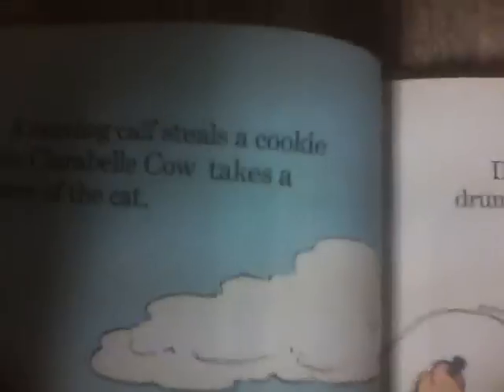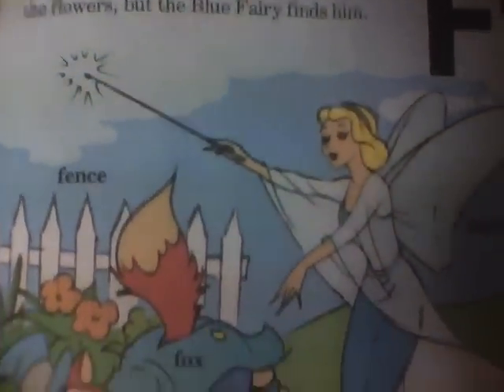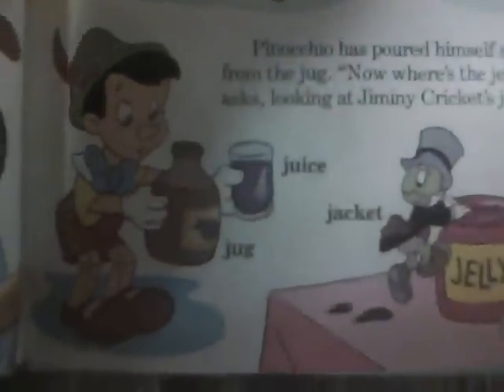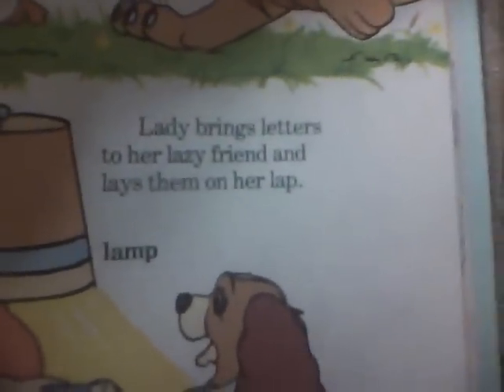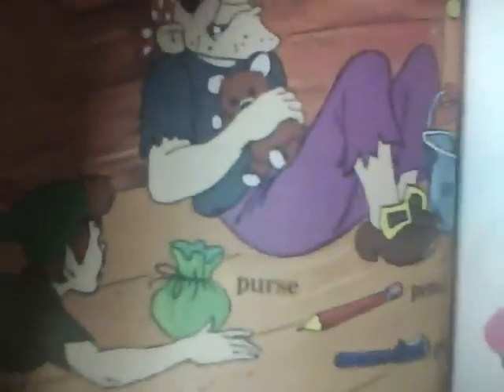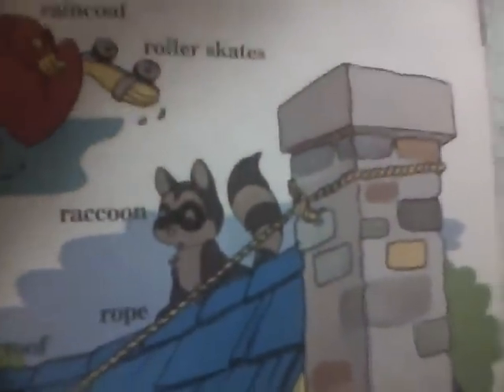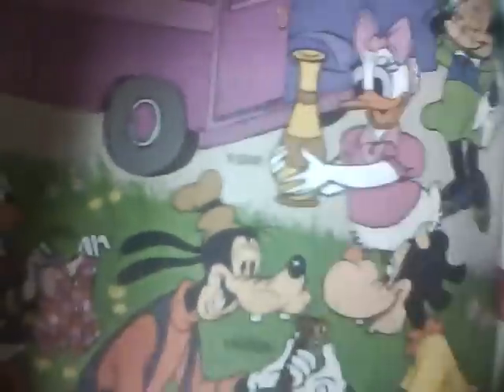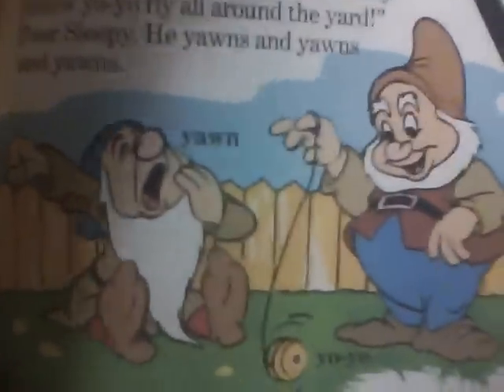Walt Disney: Alphabet A-Z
Part of the Walt Disney Fun-To-Learn Library.  It's about time someone saw this!  What better way to learn your ABC's.